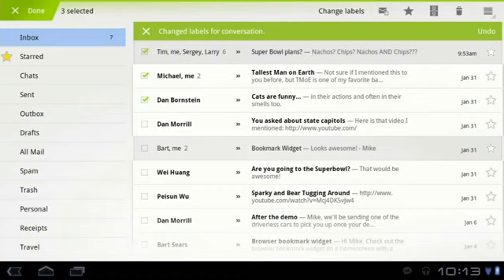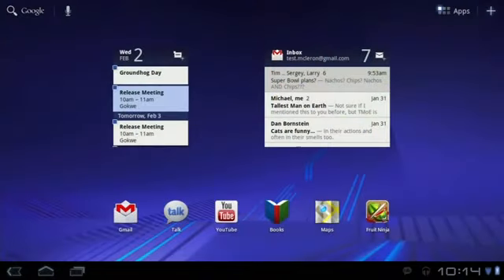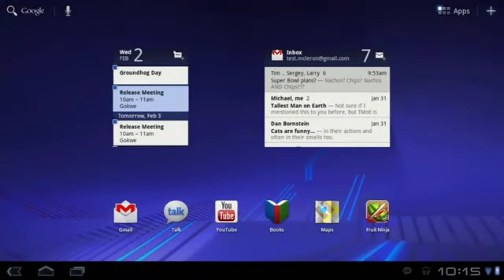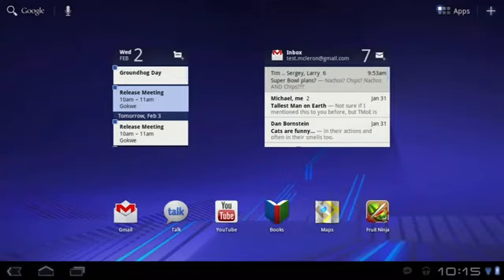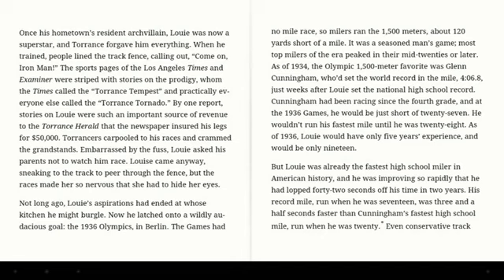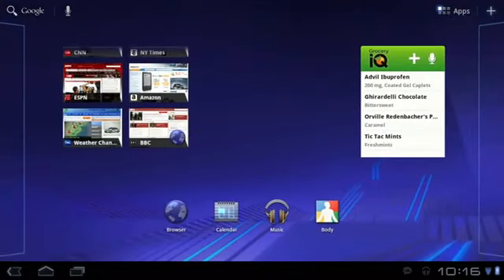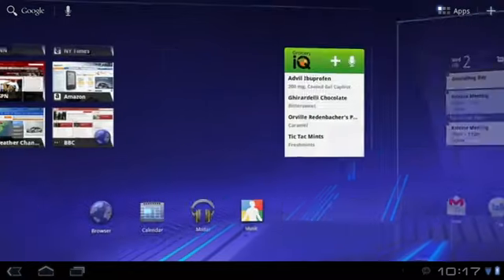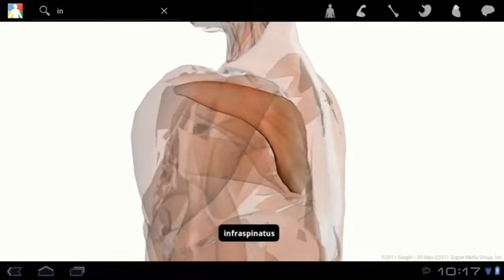Google Maps Motorola Xoom tablet zoom tablet